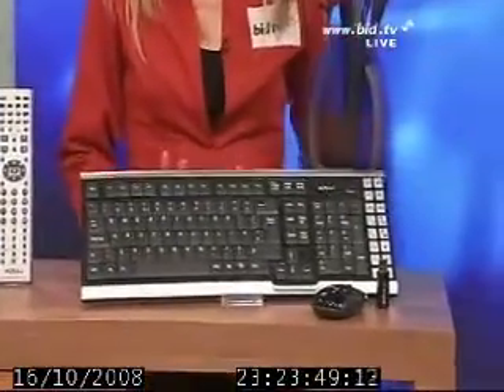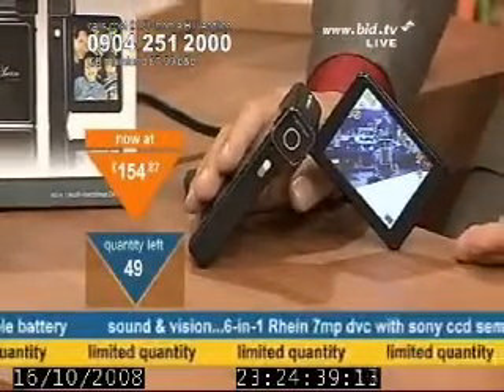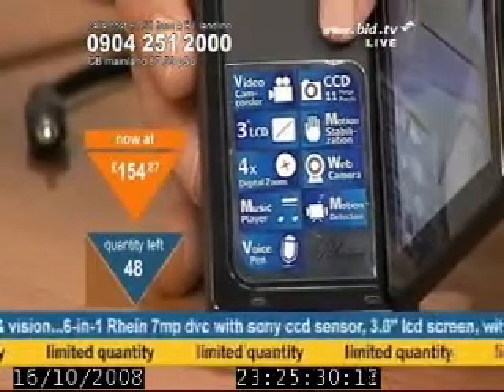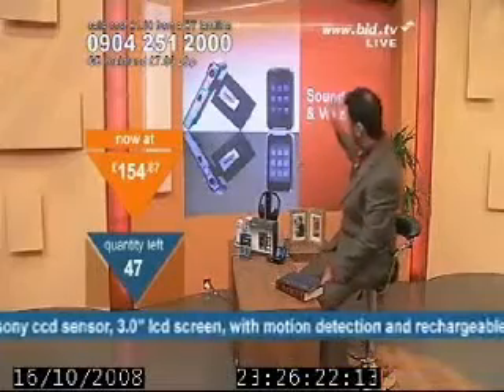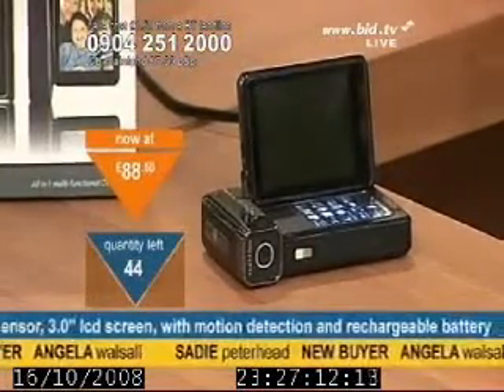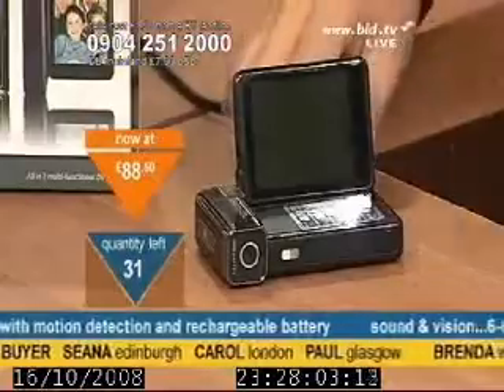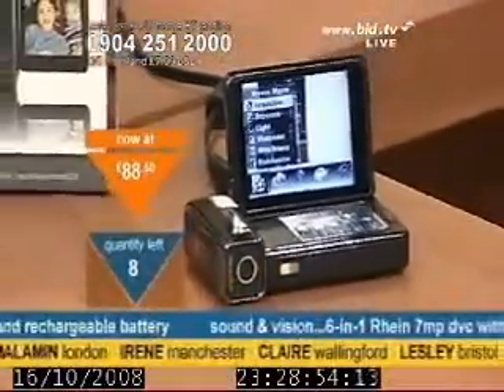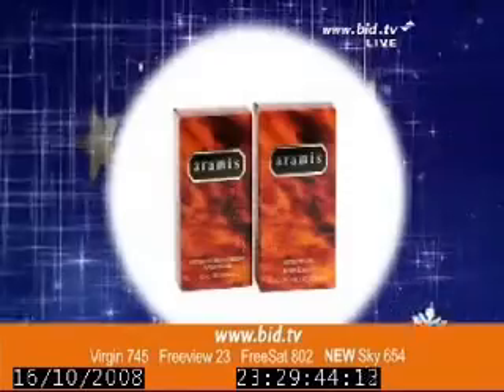PB Media Maven - Techy Becky, 2008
Paul Becque on Bid tv presenting an electronics tech show.